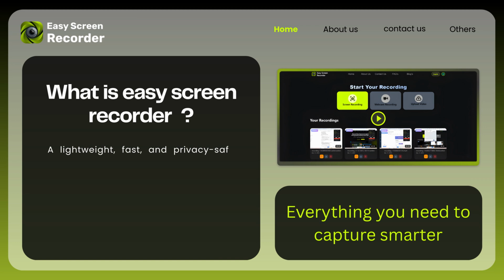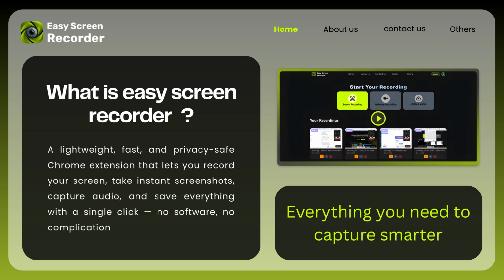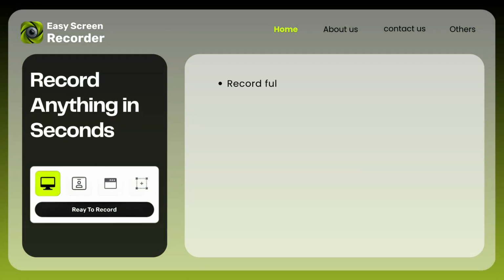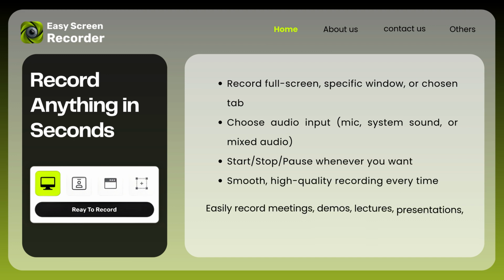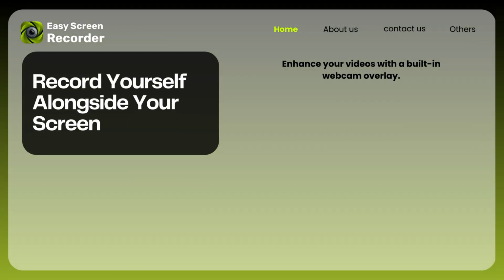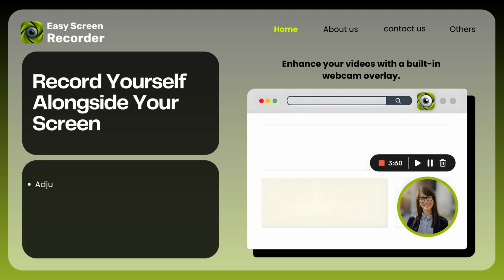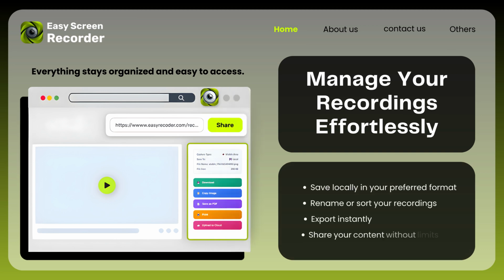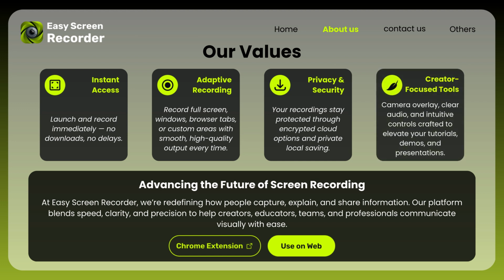How Gamers & Creators Record Screen + Facecam Smoothly (Easy Screen Recorder)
Most screen recorders are either too heavy, too confusing, or not privacy-friendly.

Easy Screen Recorder by NCAP Solutions LLP is a lightweight Chrome extension that lets you record your screen, capture screenshots, add webcam, record audio, trim recordings, and save everything instantly — without installing bulky software.

🎯 Who Is This Made For?

🎮 Gamers recording gameplay with face-cam
🎥 YouTubers & content creators making tutorials or videos
📺 Livestreamers recording live sessions
📊 Traders capturing charts and walkthroughs
🧑‍🏫 Teachers & students recording lectures
💻 Professionals & remote teams recording demos or meetings

🚀 What You Can Do (Real-World Use)
🎬 Screen Recording

Record full screen, window, or browser tab

Smooth HD output with minimal lag

Start, stop, or pause anytime

🎤 Audio Control

Record microphone audio

Record system audio

Record mixed audio (mic + system)

📸 Screenshot Capture

Visible screen capture

Full-page website screenshots

Custom area selection

Auto-save for quick access

🎥 Webcam Overlay

Record your face along with the screen

Adjustable position and size

Perfect for gaming, tutorials, reviews, and presentations

✂️ Trim & Edit Instantly

Cut unwanted parts directly inside the extension

Trim start or end of recordings in seconds

No external video editor needed

📂 Save, Manage & Share

Save recordings locally on your device

Optional cloud storage

Rename, sort, and export files easily

Instant shareable links

Multiple export formats

🔒 Privacy-First
Your recordings stay with you.
No forced uploads. No hidden tracking.

If you want a screen recorder that is fast, simple, and actually usable for everyday work and content creation, this video will show you how Easy Screen Recorder works.

👇 Watch till the end for tips on using it effectively.